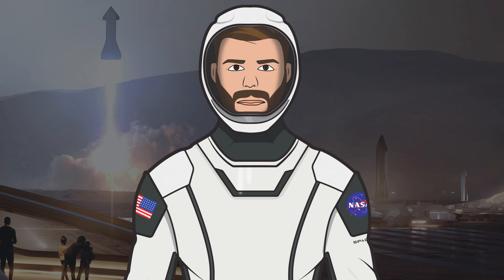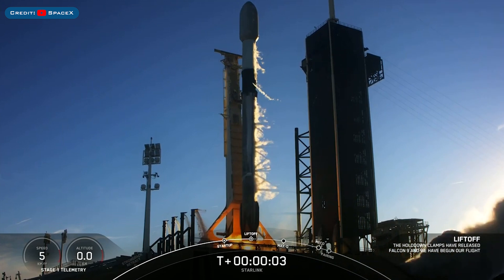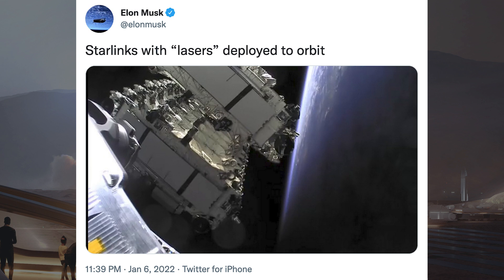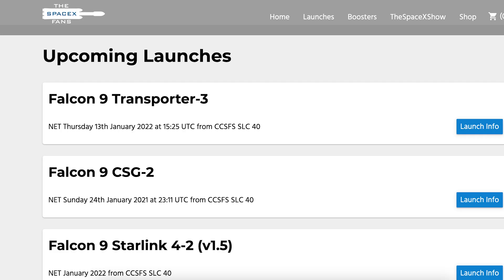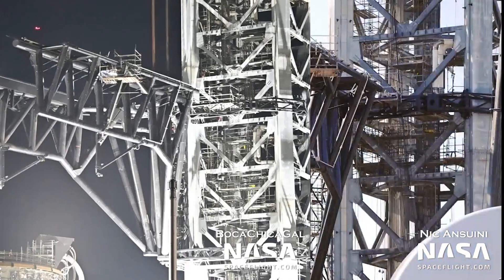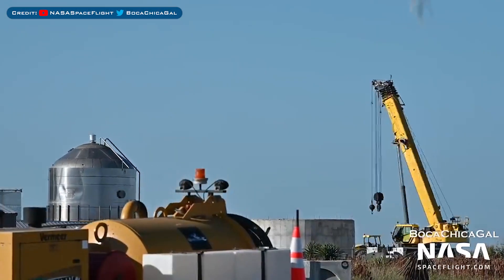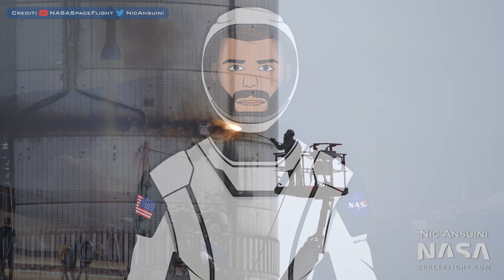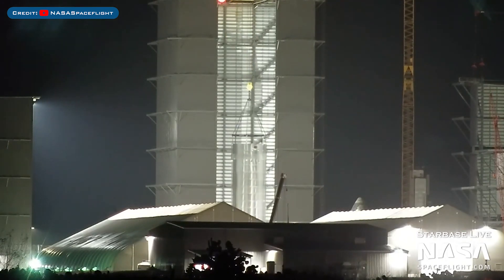SpaceX Starship Updates! Starbase Infrastructure Progressing! More Chopstick Testing! TheSpaceXShow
Welcome to the latest SpaceX Starship updates video from TheSpaceXFans. We have a few updates, mostly related to launches to start this video for the standard SpaceX news. Over in Boca Chica, we continue to have Starbase infrastructure progressing! Along with the infrastructure progress, SpaceX have done some more chopstick testing! Engineers continue to work on Starship 20 in preparation for more testing as well as Super Heavy Booster 4. Also, Booster 7 continues to progress in the High Bay. Sit back and enjoy!

Mary (BocaChicaGal) & Nic Ansuini & NSF Robotic Camera. Chopsticks Undergo Extensive Testing | SpaceX Boca Chica. YouTube. NASASpaceflight. January 9, 2021.

Mary (BocaChicaGal) & NSF Robotic Camera. Shielding Added to the Orbital Launch Mount | SpaceX Boca Chica. YouTube. NASASpaceflight. January 7, 2021.

Mary (BocaChicaGal) & Nic Ansuini. Construction of Level 3 of the New High Bay Begins | SpaceX Boca Chica. YouTube. NASASpaceflight. January 6, 2021.

Mary (BocaChicaGal). Next Sections for Booster 7 Moved Into the High Bay | SpaceX Boca Chica. YouTube. NASASpaceflight. January 8, 2021.